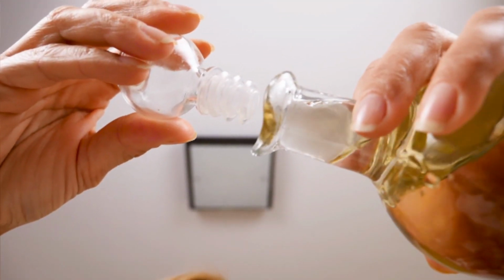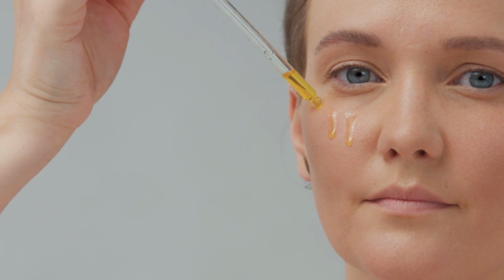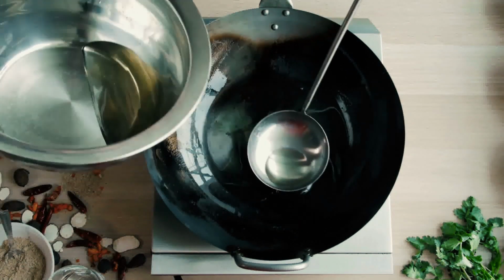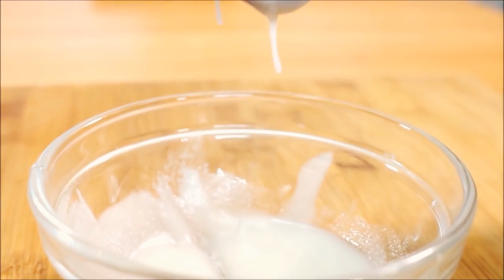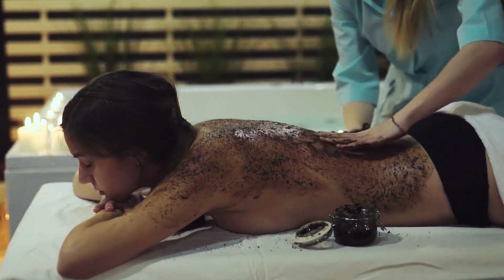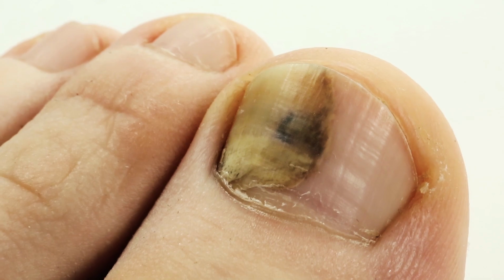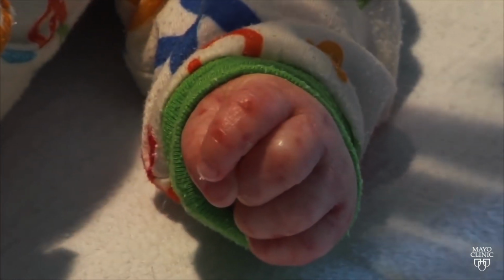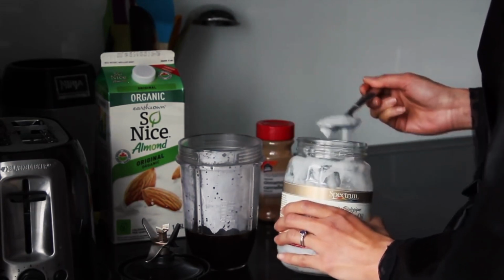15 Clever Uses of Coconut Oil YOU NEED TO KNOW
Coconut oil is incredibly popular — and for good reason.

It's also an extremely versatile oil with a number of uses you may not be aware of.

Its a top superfood, it makes a great cooking oil and its numerous benefits extend to being a form of natural medicine and being used in beauty treatments.

Here are 15 clever uses for coconut oil.
no1. Makeup remover.

Coconut oil is a safe and gentle makeup remover, even for the delicate area around your eyes. Not only it gets rid of waterproof substances with ease, but it also leaves your skin smooth and soft.

However, make sure your coconut oil is organic, as otherwise you risk clogging your pores.

no2. Skin moisturizer.

Okay, it’s not precisely a moisturizer, but its effects are remarkably similar.

Coconut oil locks in moisture and helps its absorption. Applying a thin layer of coconut oil after your regular skincare routine ensures deeper hydration, and subsequently a better result.

When it comes to your body, apply coconut oil right after leaving the shower to lock in the hydration.

no3. Relief to rosacea, eczema, and other skin afflictions.

As a direct consequence of coconut oil’s hydration properties, its ability to keep moisture also makes it ideal for treating extremely dry skin, a symptom of many skin conditions.

Similarly, its potent anti-inflammatory effect makes it highly effective against rosacea and eczema, while plenty of its active components sooth irritation and reduce redness.

no4. Cooking at high heat.

Coconut oil is high in saturated fat, a type of fat that does not turn toxic when exposed to high temperatures. Similarly, it takes a lot to burn, meaning that it can last up to eight hours of continuous heat exposure without losing its quality.

Subsequently, it’s ideal for pan-frying, deep-frying, stir-frying, and other types of high heat cooking.

no5. Insect repellent.

Some of the components within coconut oil, such as lauric acid and capric acid, have strong repellent properties against mosquitoes, ticks, bedbugs, and other pests and critters. Subsequently, it makes for a healthier, non-toxic alternative to commercial products.

Add some drops of citronella essential oil to virgin coconut oil, and apply on exposed skin every few hours for maximum effectiveness.

no6. Fat substitute during baking.

Coconut oil makes for a full, healthier, and vegan substitution for any fat using during baking. To replace butter, use it in its solid state, while you can use its liquid form to replace oil.

Its substitute rate is 1:1, so you don’t need to convert the quantities of your recipe. Just be warned—butter has a small percentage of water and coconut oil does not, so your cookies may come out a bit crispier.

no7. Lip balm.

Due to its pro-moisturizing properties, coconut oil makes for an excellent DIY lip balm. It hydrates and protects your lips from the elements, creating a barrier that shields your lips from damaging agents.

For extra benefit, you can combine it with other beneficial substances, such as cocoa butter and olive oil.

no8. Body scrub and foot rub.

The richness of coconut oil makes it the perfect primary substance for an all-natural exfoliator. Add white sugar, organic coconut sugar, or ground coffee beans to make a face, body, or foot scrub to remove dead skin cells.

Similarly, apply organic coconut oil on cracked heels to reduce dryness and eliminate bacteria.

No9. Furniture polish.

Wood, metal, and granite are some of the surfaces that can get a new lustrous look with the help of coconut oil. Not only it will make your surfaces shiny and smooth, but it will also cover scratches and reduce dust accumulation.

For best use, rub it on the surface gently and wipe it with a clean cloth afterward.

no10. Antifungal treatment.

Many of the active components in coconut oil boast of strong antibiotic and antifungal properties. Applying topically on top of the affected area can treat skin fungus, athlete’s foot, ringworm, and even candida.

Similarly, coconut oil mixed with frankincense and lavender is a fantastic wound salve, keeping the affected area free of any potential infection.

no11. Gum remover.

So, that chewing gum made its way to your or your child’s hair. Now what?

Grab a spoonful of coconut oil and apply it carefully over the hair and gum tangle. Gentle rubbing should be enough to solve the issue without scissors. This method also works with gum stuck on furniture and other surfaces.

no12. Baby ointment.

Coconut’s oil anti-inflammatory properties can also soothe diaper rash and other painful skin conditions on babies. All-natural and gentle, it will reduce the swelling, itching, and burn within minutes.

Apply regularly around the vulnerable area to avoid further irritation, since the thick oil acts as a barrier—not to mention it does not ruin cloth nappies!

no13. Sun protection.

It may seem a contradiction, but coconut oil can also protect your skin from the sun—